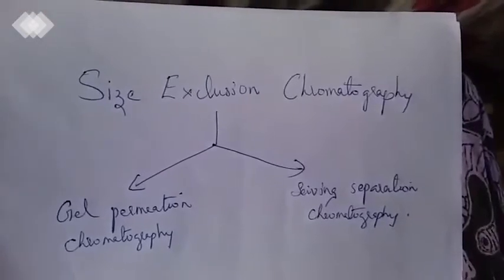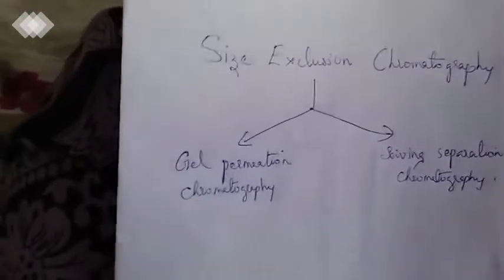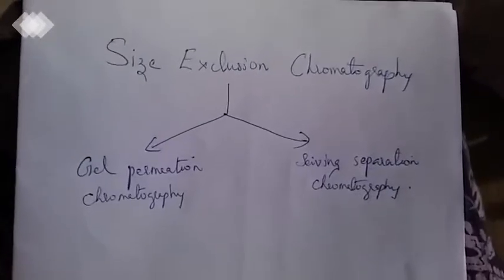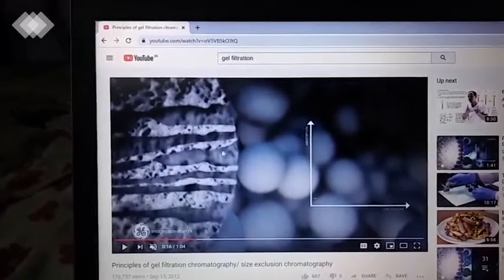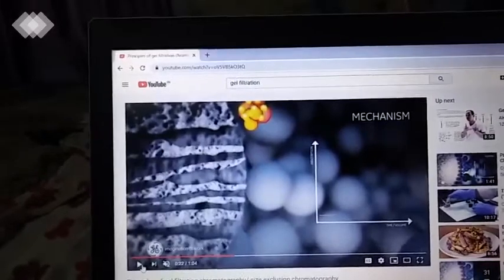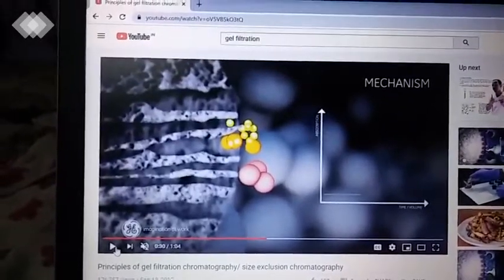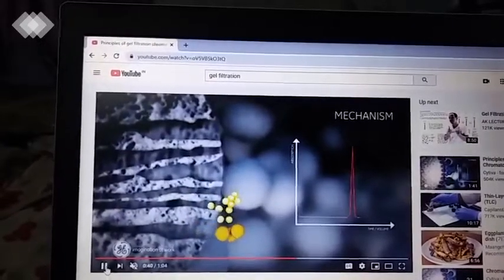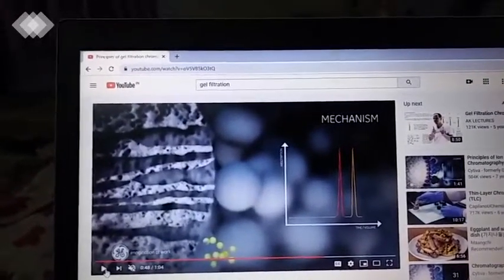Size exclusion chromatography